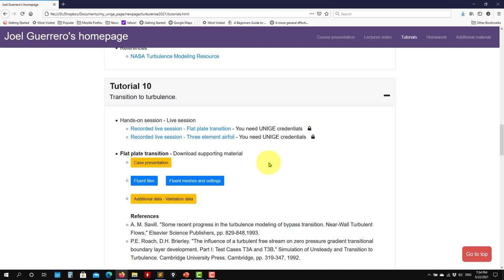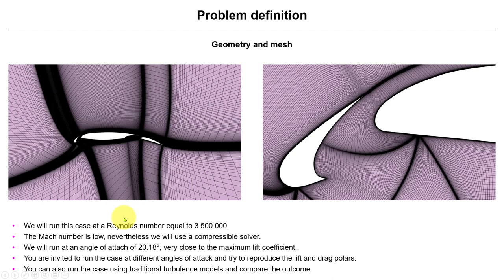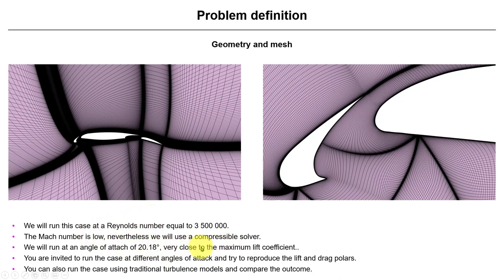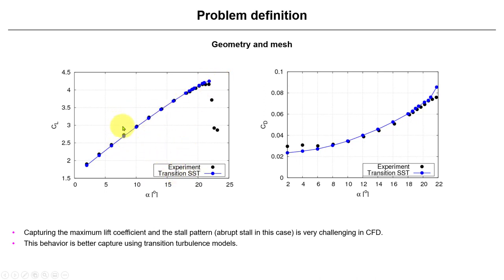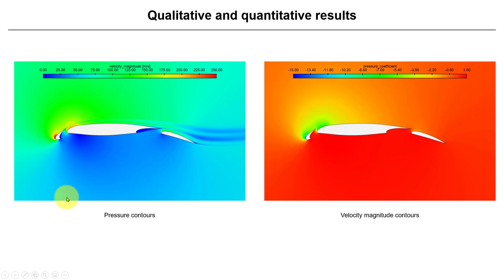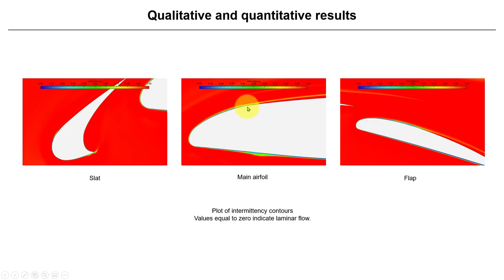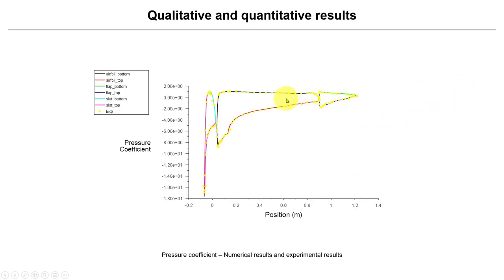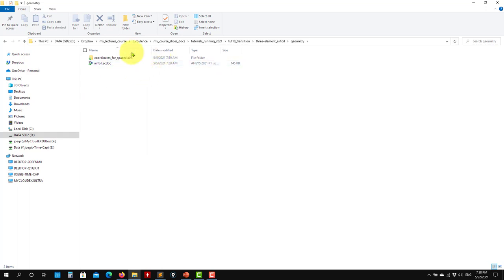Turbulence modeling with Ansys Fluent | Transition to turbulence - Three element airfoil - Part 1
Tutorial 6.2.1 - Transition to turbulence - Three element airfoil

Transition to turbulence - Three element airfoil